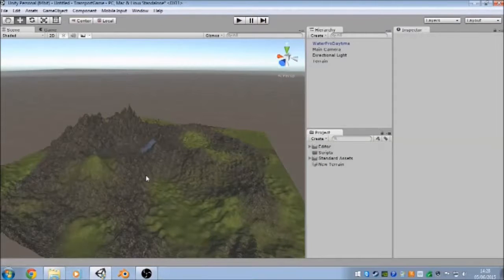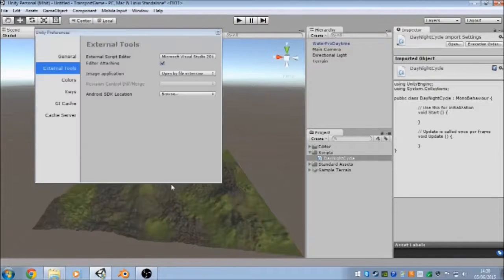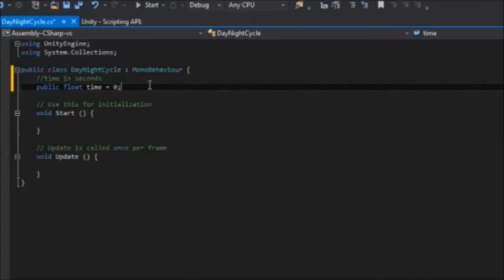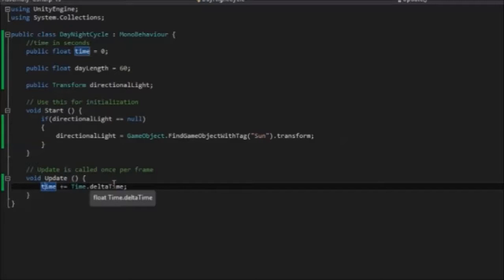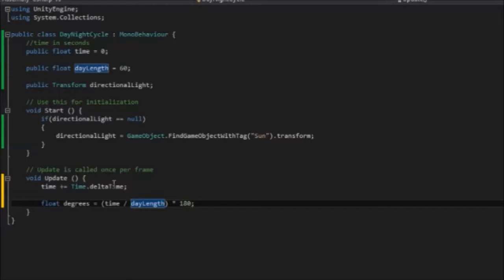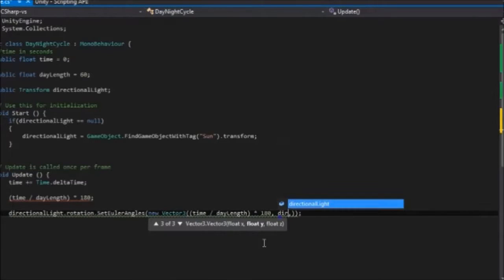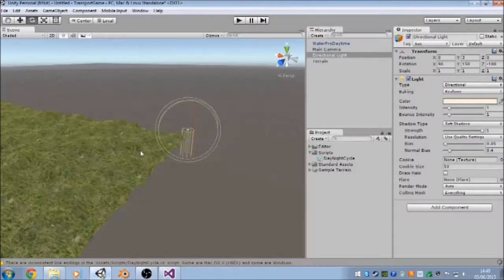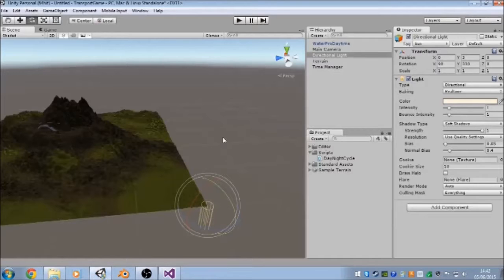Day Night Cycle | Transport Game in Unity 5 (Part 2)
We make a transport game from scratch in the latest unity 5 software, in this episode I show you how to program a simple day night cycle to our lighting to give an extra degree of realism to our world